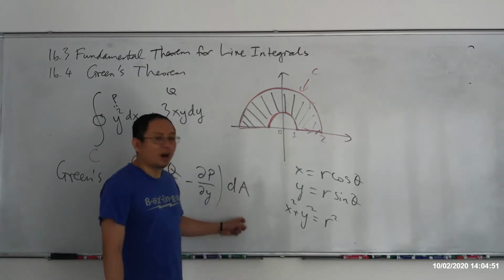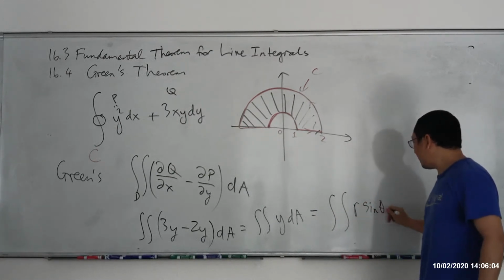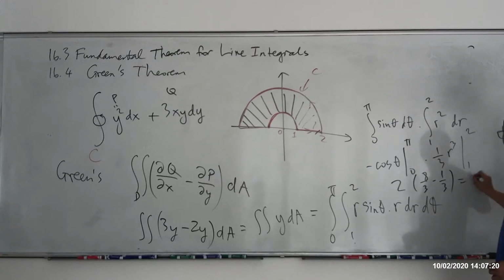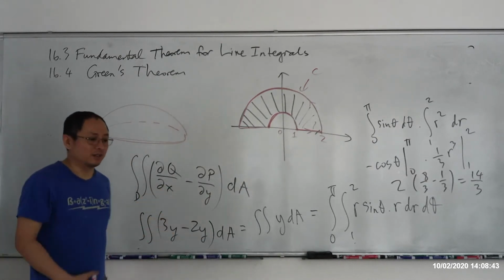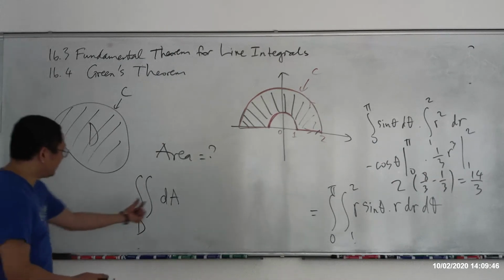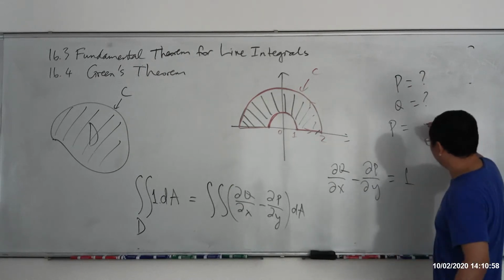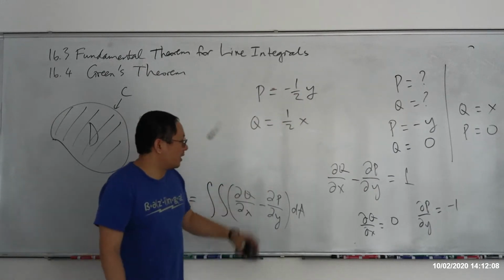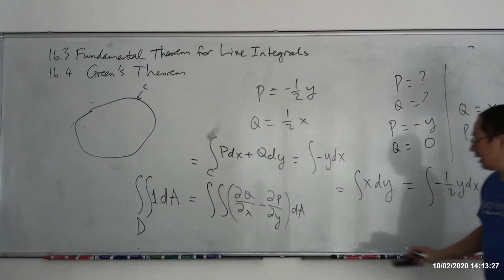MAC2313 sections 16.3-16.4 part 3